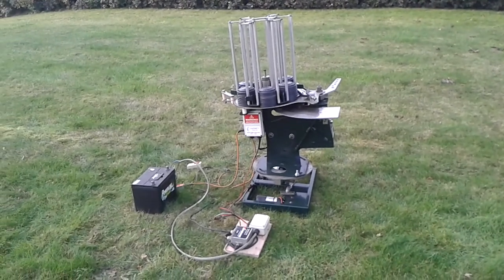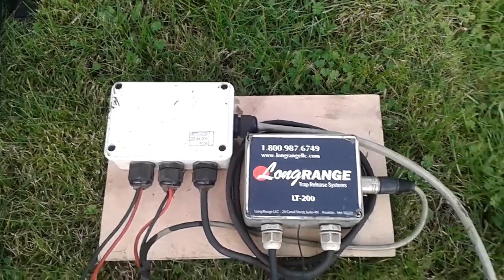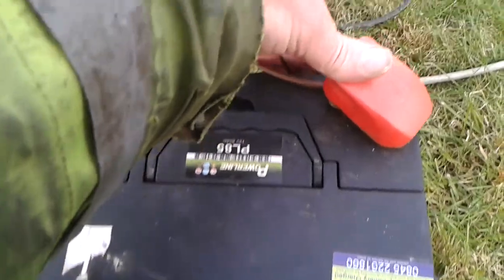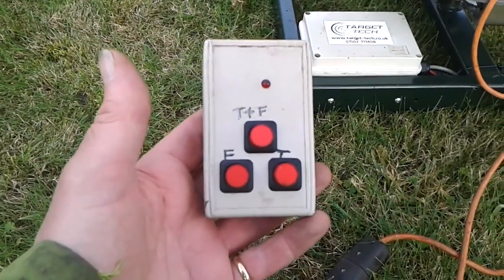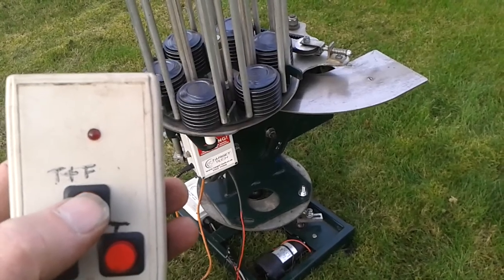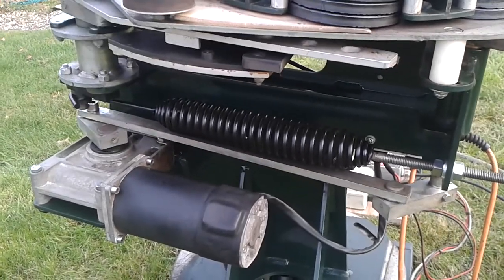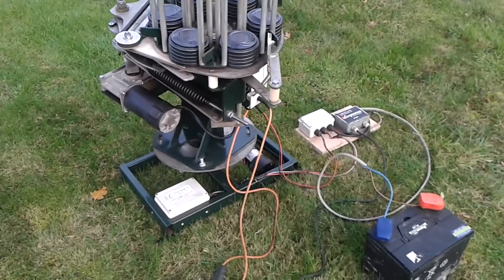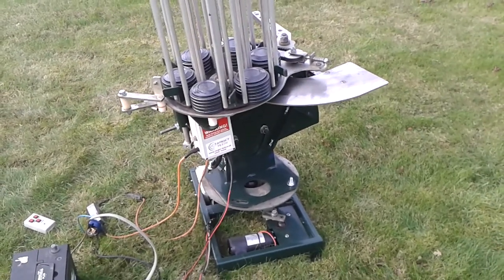Auto-Tech clay pigeon trap and turntable.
Now sold, thanks for looking!